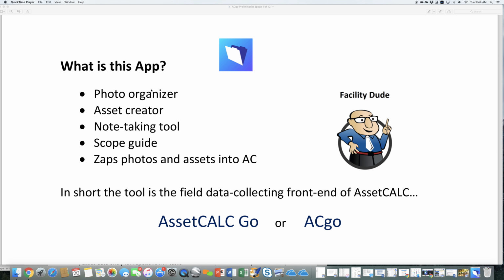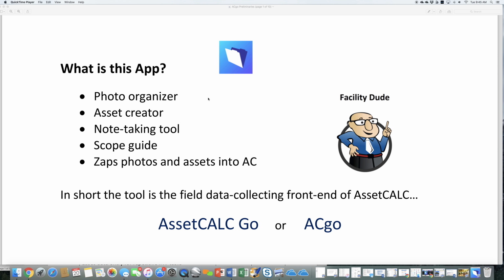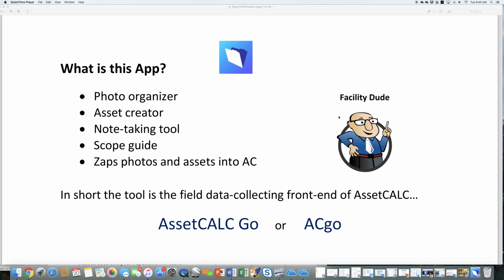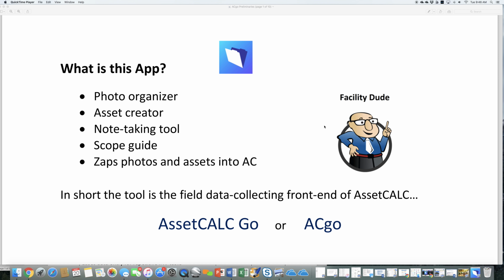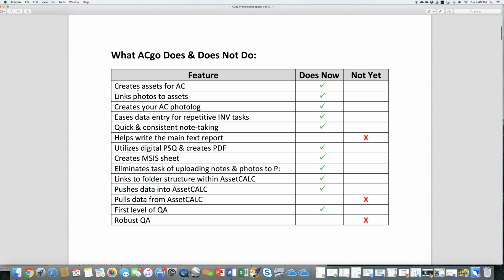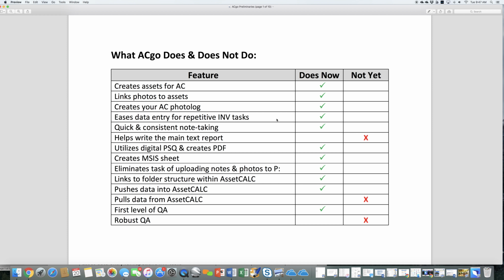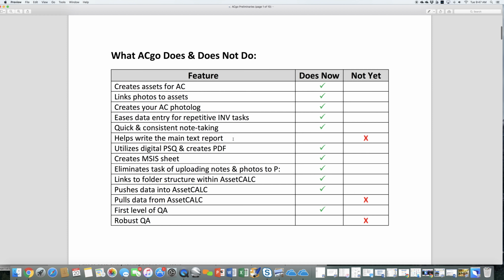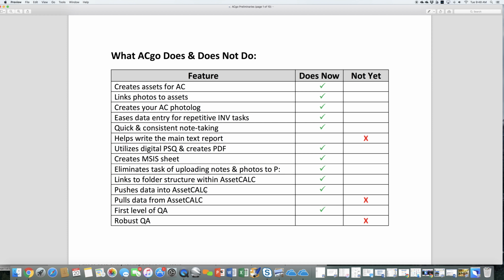PRE1 Introduction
What is ACgo and what does it do?